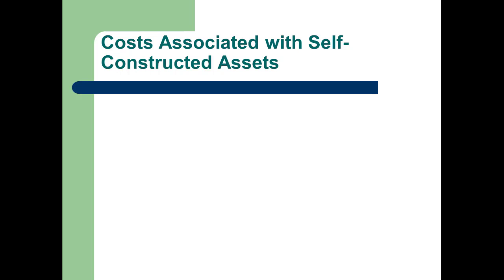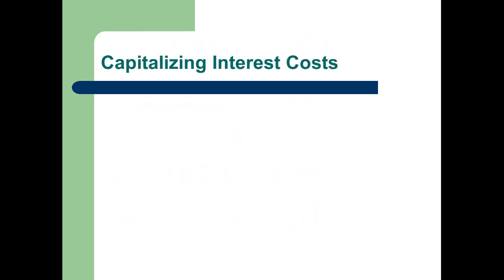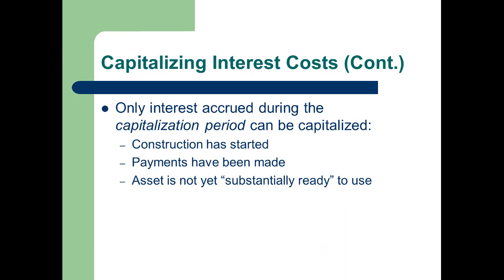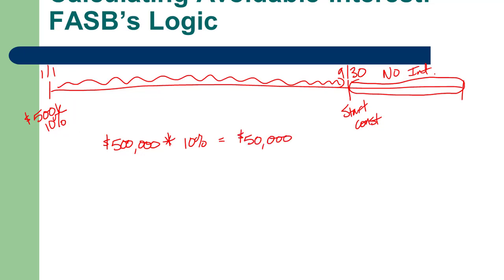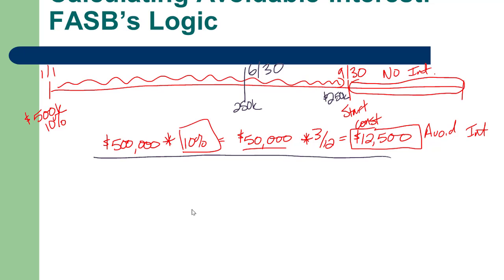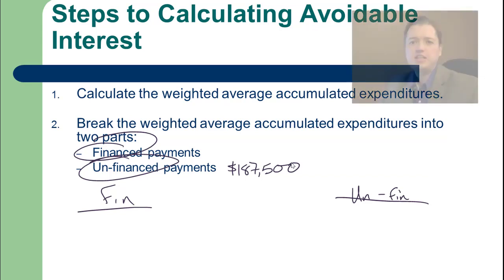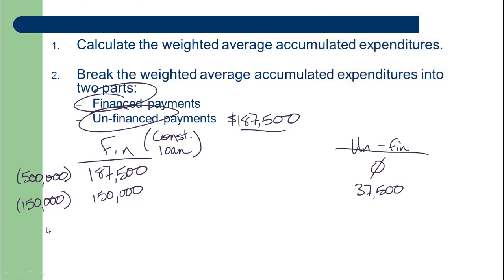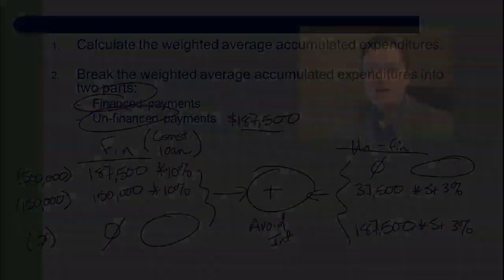ABC Acquiring and Disposing of PPE pt 2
This 2nd segment continues our discussion of Property, Plant, and Equipment (PPE). After discussing the basics of capitalization in segment 1, we now turn our attention to self-constructed assets, assets that we either make ourselves or have made specifically for us. As part of this discussion, we talk about when we can capitalize interest and, when it is appropriate, how much to capitalize.